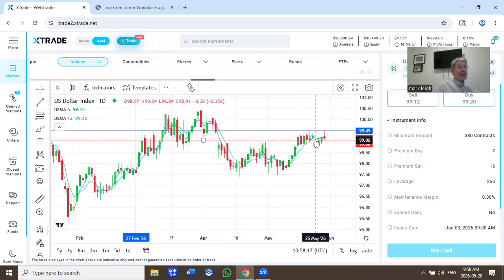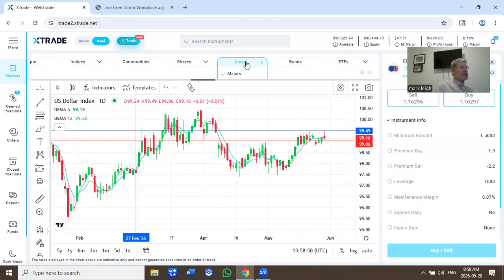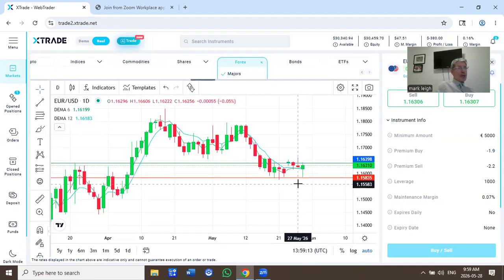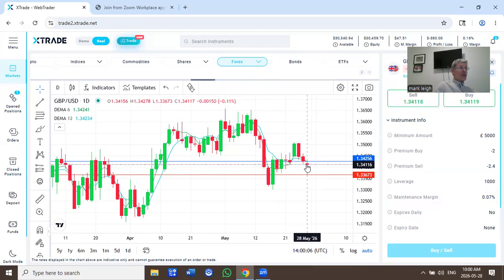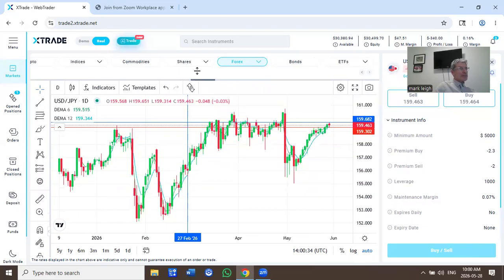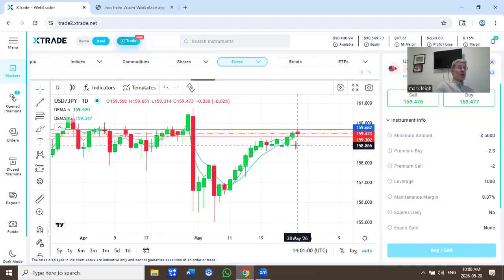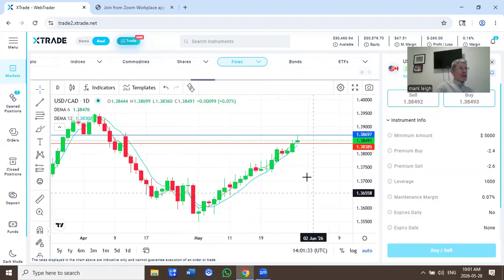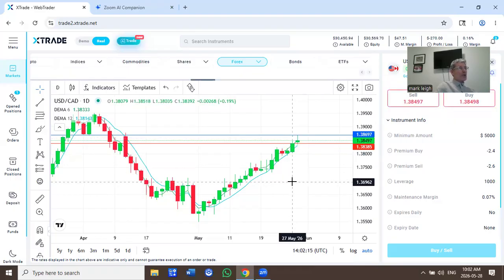May 28, 2026 - FX Majors Update from Mark